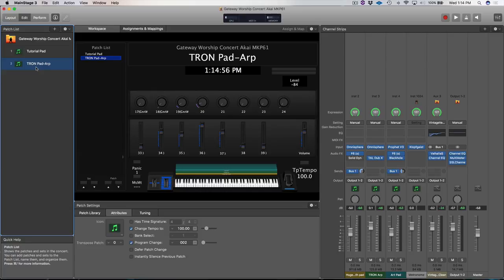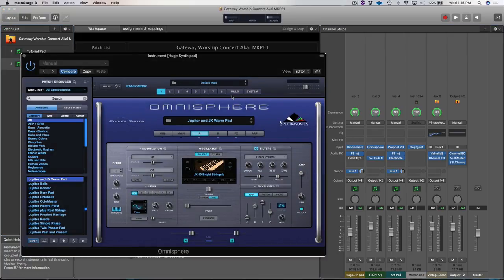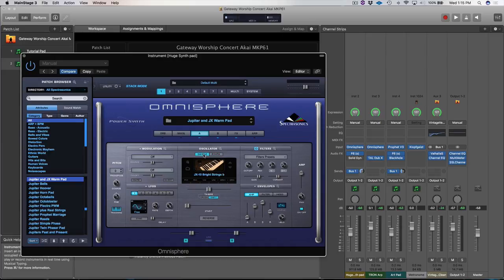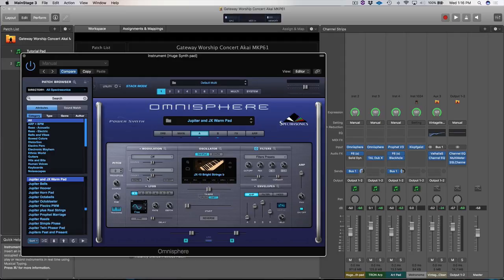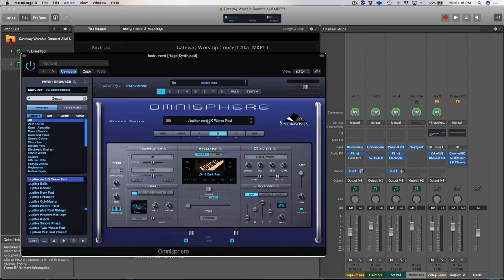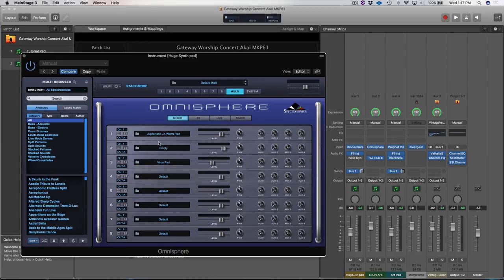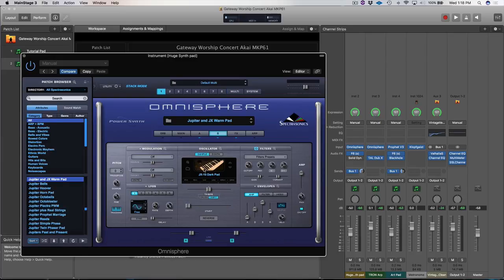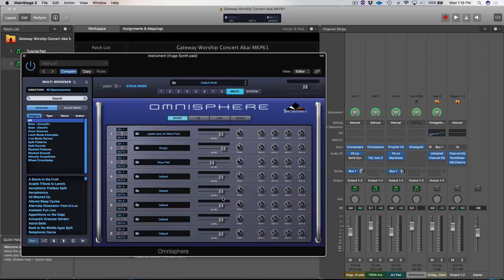Getting Started With Omnisphere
Check out this video if you are interested in learning the basics of Omnisphere's workflow. In this video Kevin Melton talks about the layout of Omnisphere and some tips for getting started with sound design!